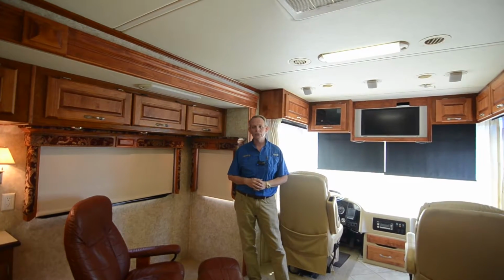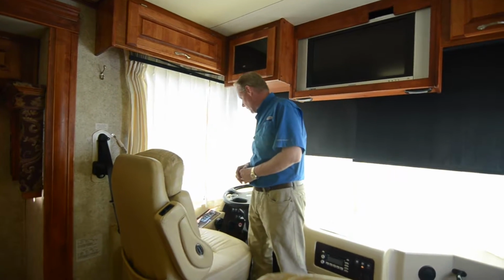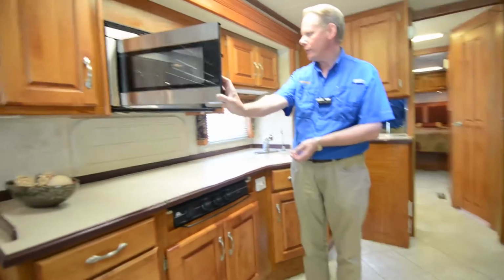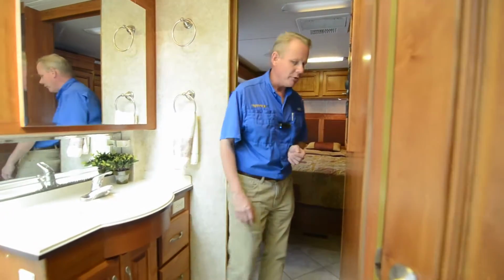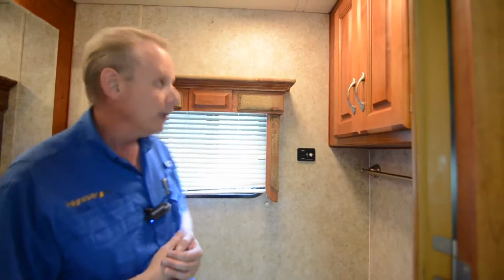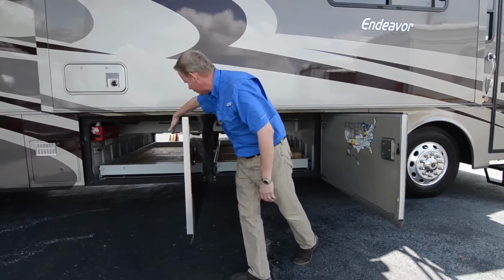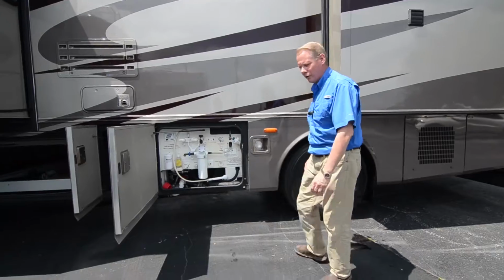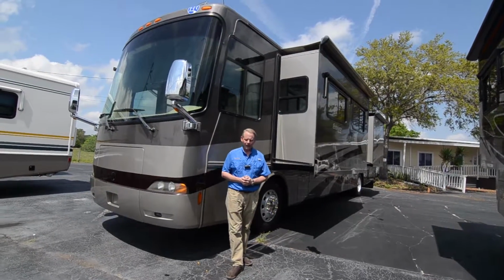NOW SOLD: 2006 Holiday Rambler Endeavor 40PRQ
There is a reason that the Holiday Rambler Endeavor has been one of the best selling and most popular coaches on the road year after year.  It all comes down to one thing: high-end luxury with down to earth affordability, and this 2006 ONE-OWNER coach is a great example of this.  This 40PRQ model features 4 SLIDE OUTS, has 55,500 miles, and is 40 feet long.  It was so nice when we got it that we decided to go one step further and update it with NEW DAY/NIGHT MCD STYLE ROLLER SHADES and NEW CARPET, just to give it that extra touch.  When you are behind the wheel of this 2006 Endeavor you will have the muscle of the 400HP Cummins Engine riding on the incomparable Roadmaster Chassis.  The interior of this coach is appointed in the Zinfandel Color Palette and Newport Cherry Cabinetry and it is in great shape in addition to being very spacious.  This coach was kept under cover and the Zinfandel Full body paint is in amazing condition with no delamination and a very shiny finish.  This 2006 model includes high end features like a convection microwave oven, washer/dryer combo, the Aladdin computerized coach and engine management system, one piece windshield, 2 flat screen TVs, Polished Aluminum wheels, 84" interior ceiling, side-hinged storage bay doors for easy access,  Onan Diesel Generator, Sani-Con tank drainage system, Cummins 400 hp ISL 8.8L engine, Allison 3000 MH 6-speed Trans, Power Sun visors, 3 camera rear vision system, Large Stainless 14Cu. Ft. 2 way 2 door refrigerator with ice dispenser in the door, Automatic Digital Satellite Dish,  Ultra High End Ekornes Stressless Recliner and Ottoman,  Full Sleeper Sofa, and SO MUCH MORE.